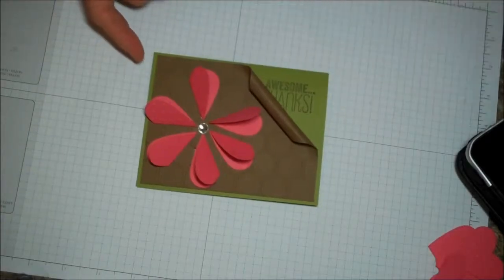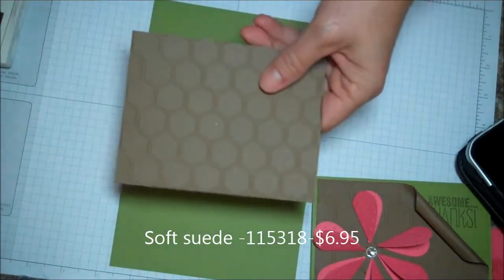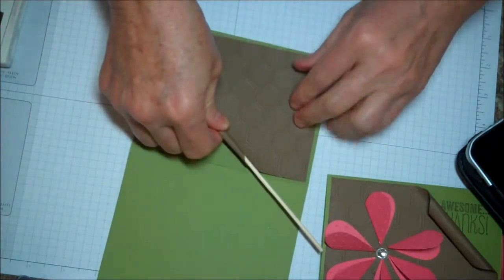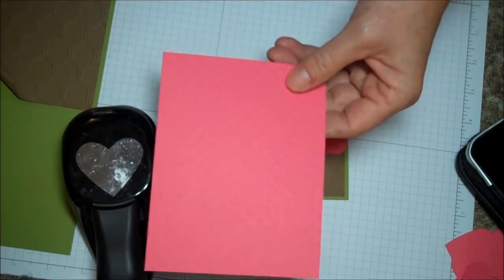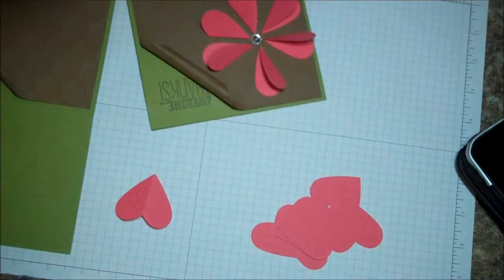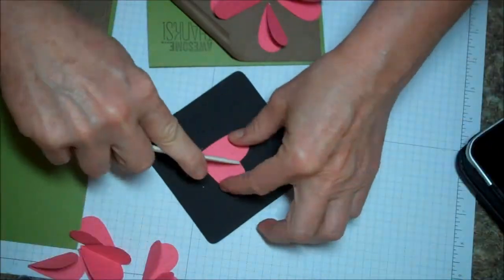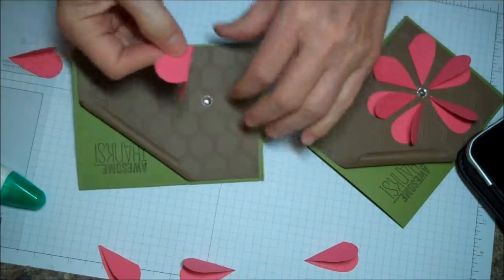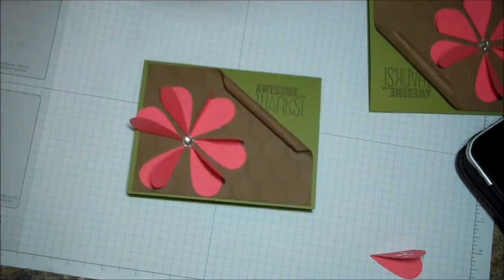awesome thanks card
Accessories
Jewels basics rhinestones large-#129324
Full heart punch-#119883-$16.95
Honeycomb embossing folder-129378-$7.95
Perfect polkadots embossing folder-#117335-$7.95
Stamp set
Yippee Skippy-#131344
 Card stock
 Old Olive-#100702-$6.95
Strawberry slush-#131295-$6.95
 Soft suede -115318-$6.95

Ink
Early espresso classic Pad--#126974